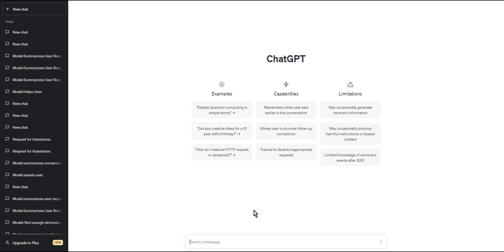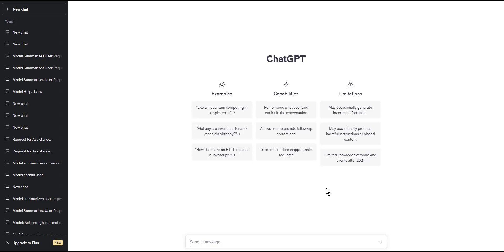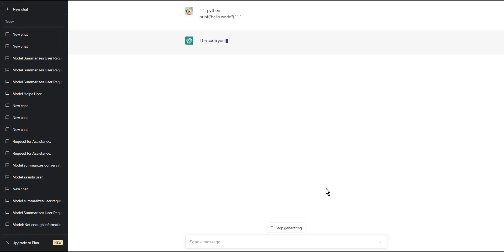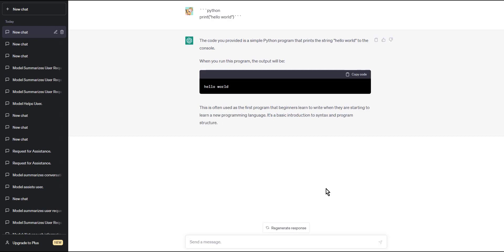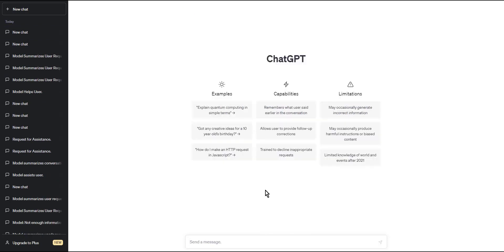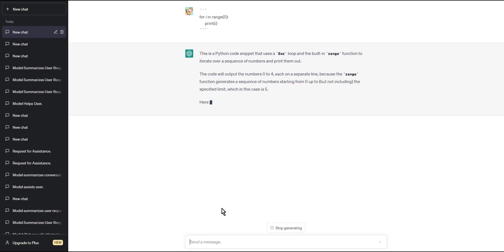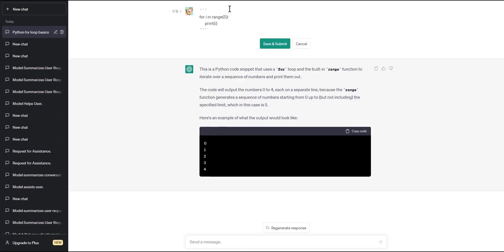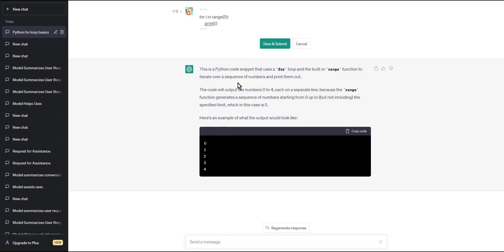How To Write Code Blocks Chatgpt Tutorial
Today we talk about write code blocks chatgpt,chatgpt tutorial,chat gpt tutorial,what is chatgpt